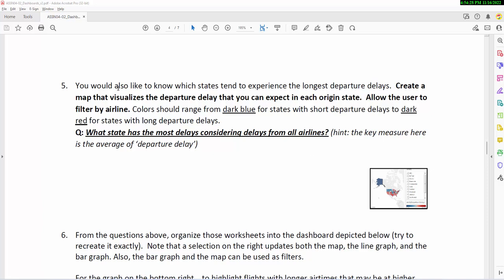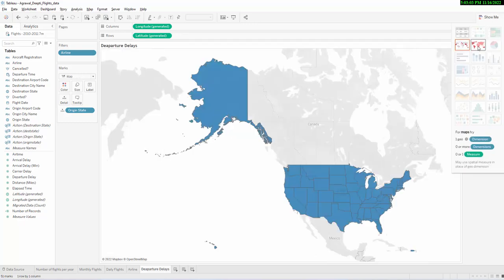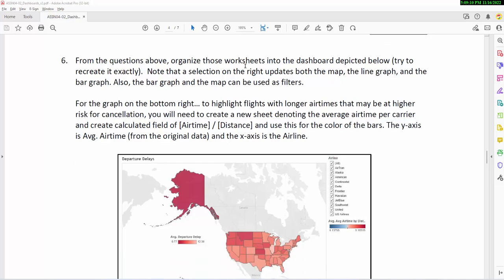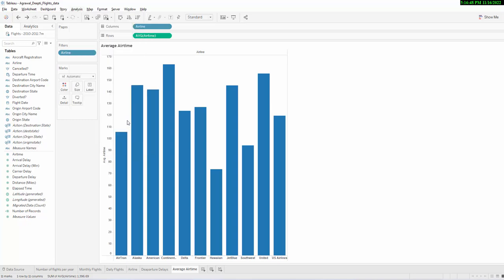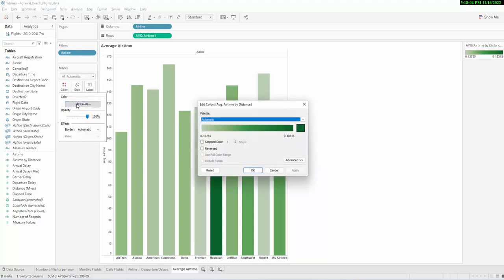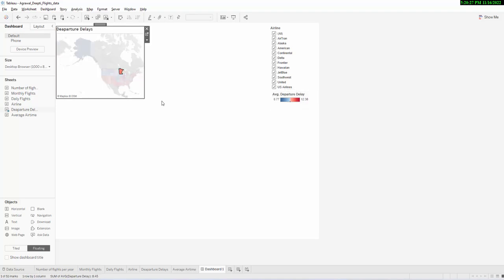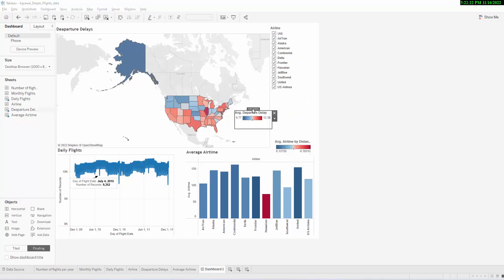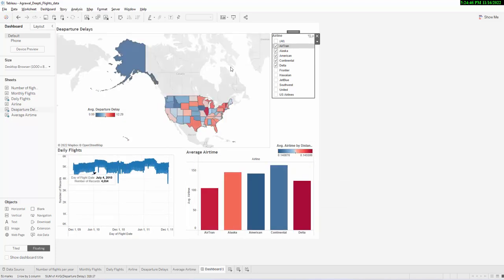CIS 3060 Assignment 04 02 Part 2